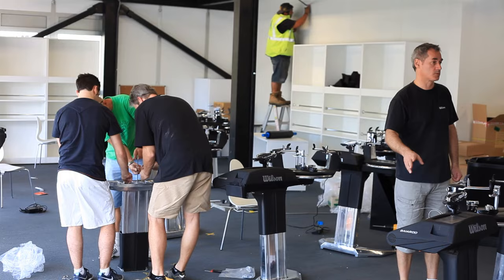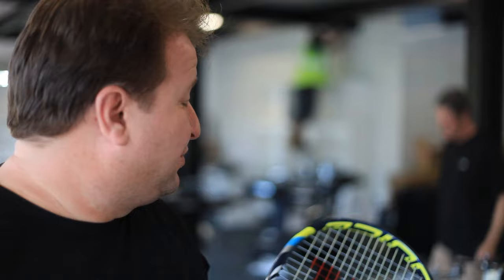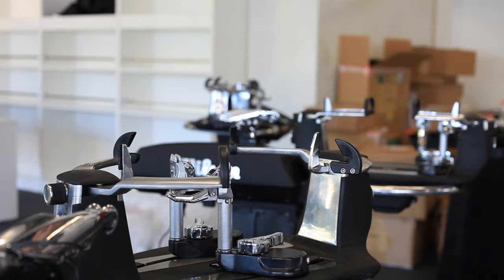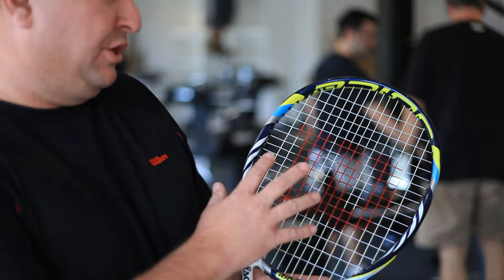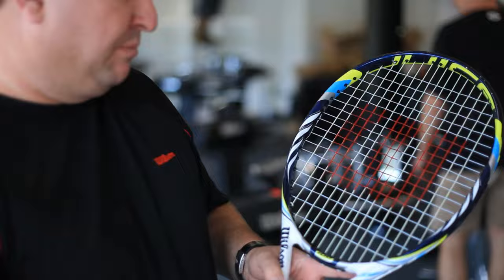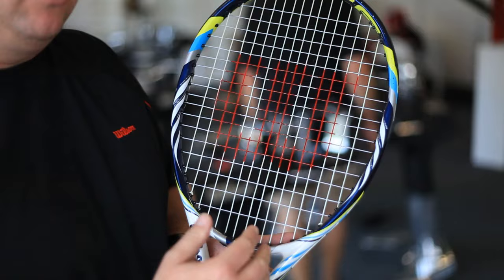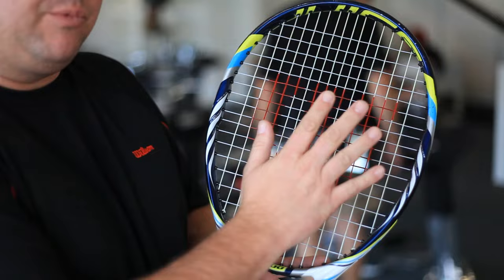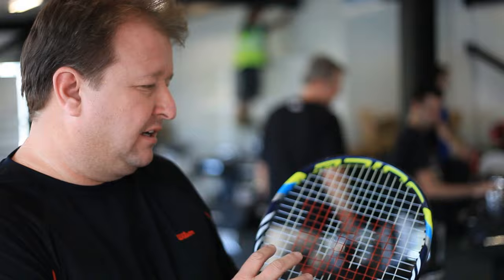Wilson Stringers: Australian Open 2012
AOTV chats with Head Stringer Ron Rocchi of Wilson Sporting Goods about the process of stringing players' racquets during the Australian Open.